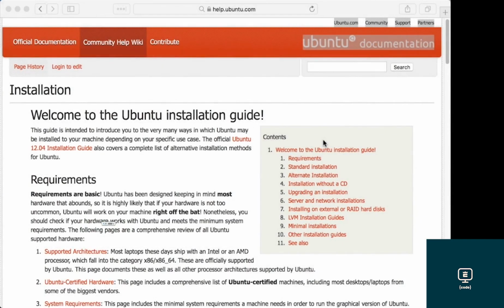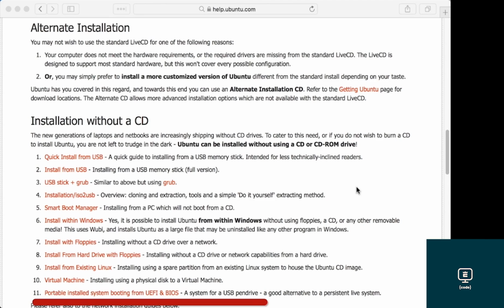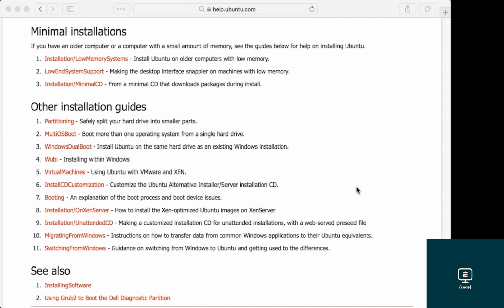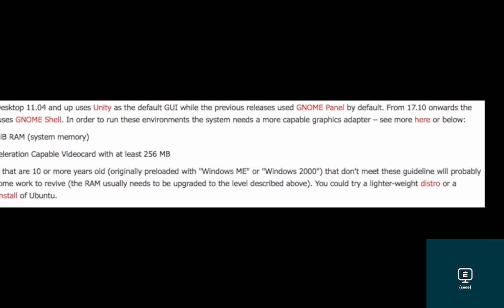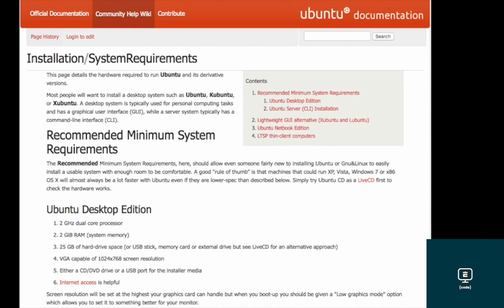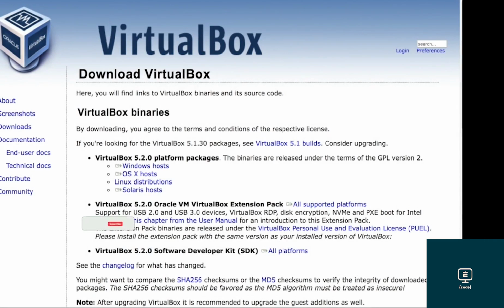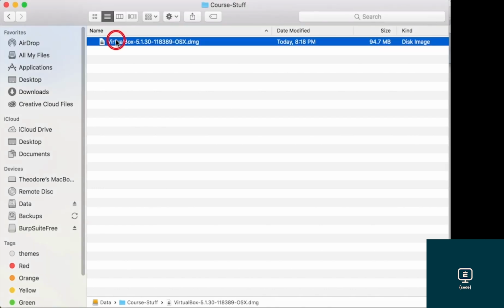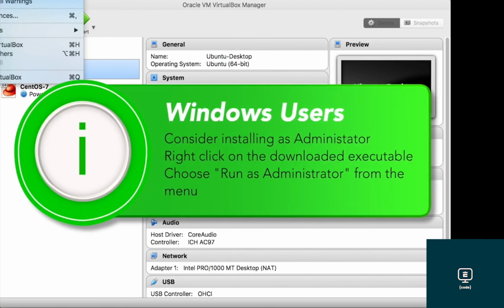Linux Terminal for Beginners - The Complete Starter Guide Episode 2